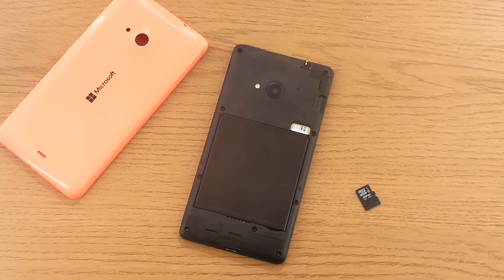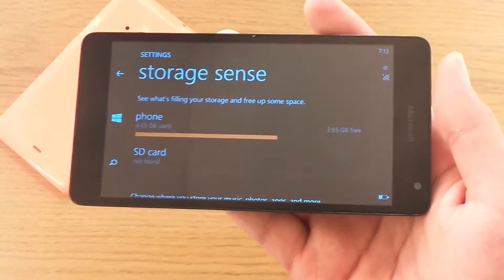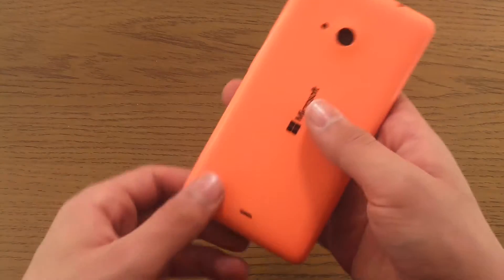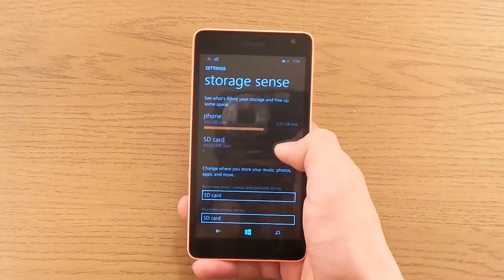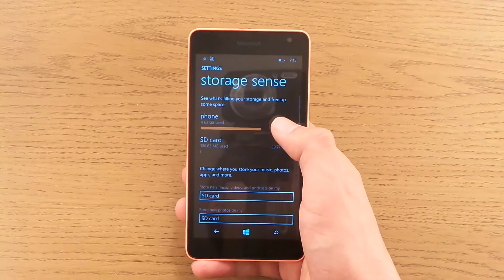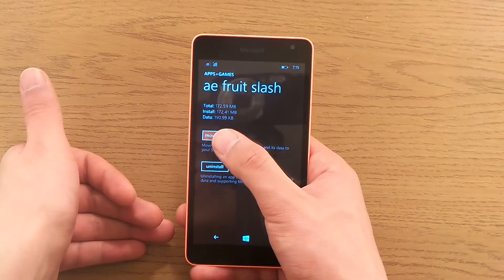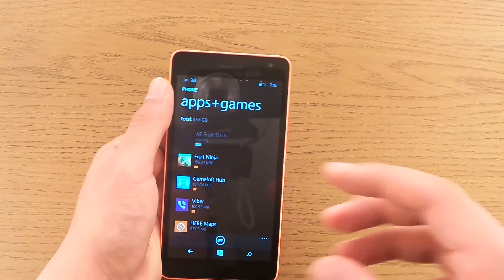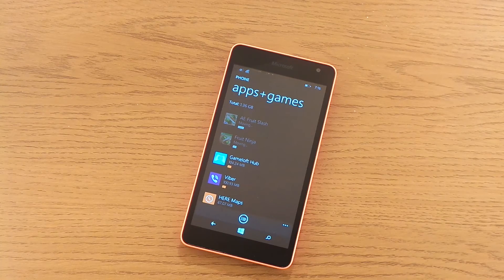How to move apps to SD-Card - Windows Phone 8.1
Having storage issues because of the small internal memory you got? No problems! This fix will help you use out your Micro-SD card optimally :-)

My name is Mahmoud El Mossalami, you can just call me Medo, and I am a Danish Youtuber. The channel Medo Tech was started with the idea of sharing experiences and trying new stuff out.